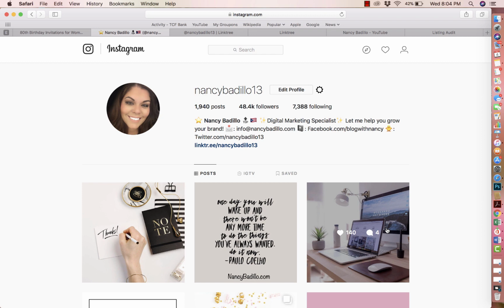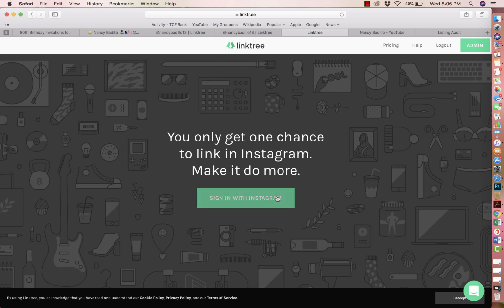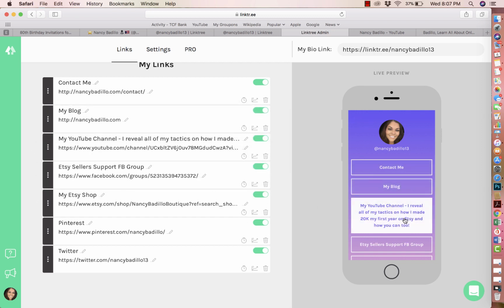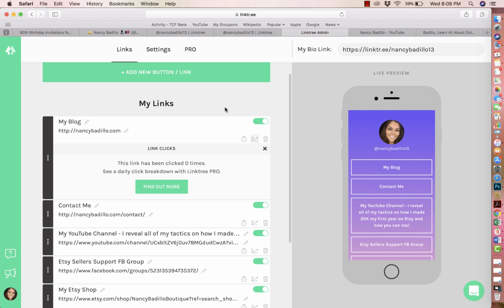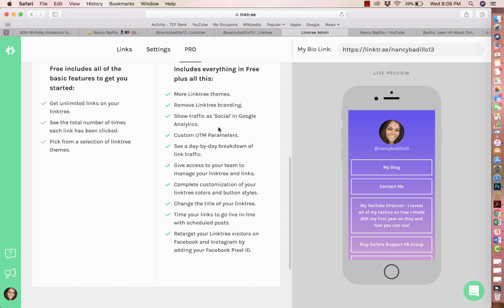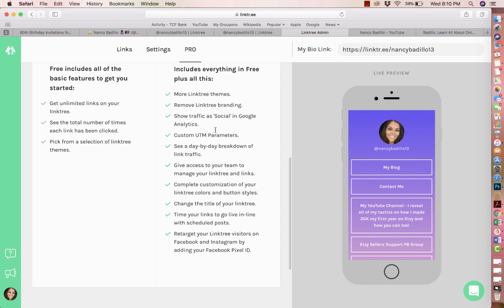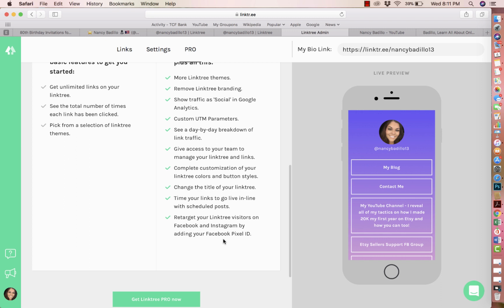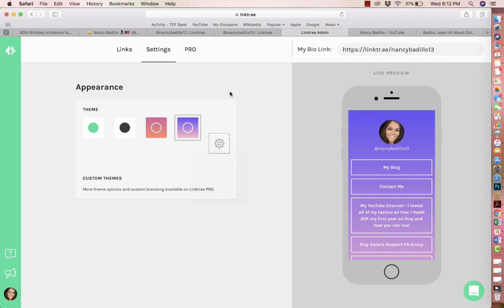Dramatically Increase Your Etsy Sales and Branding With This FREE tool!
🔔YouTube Channels 🔔